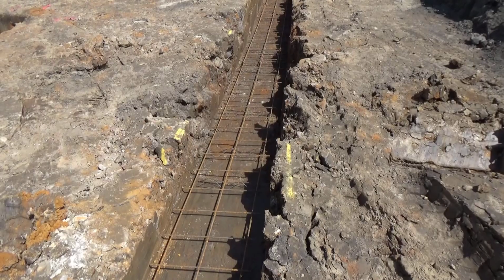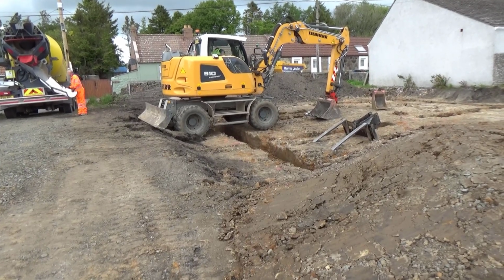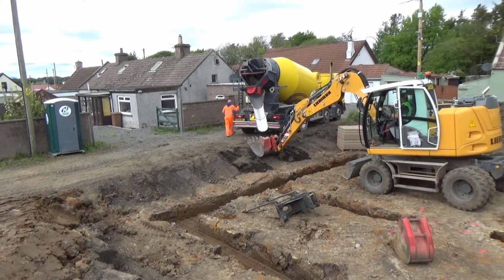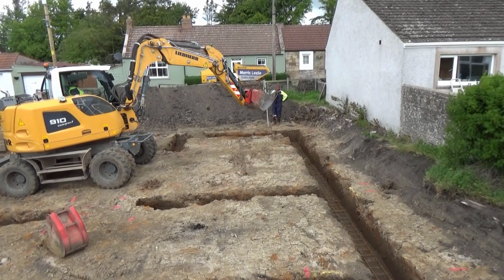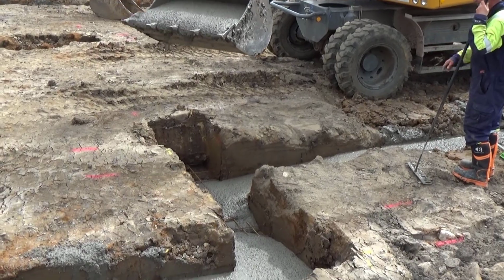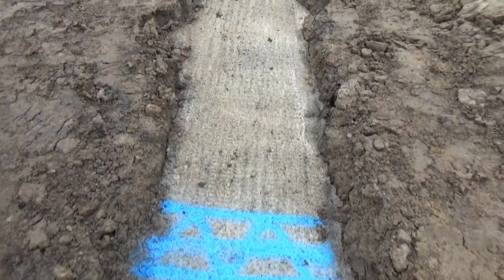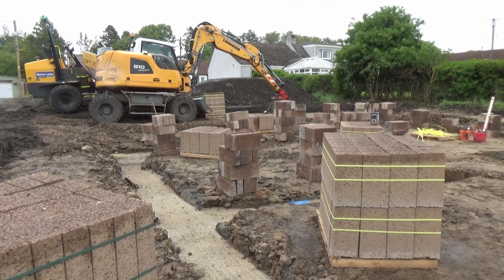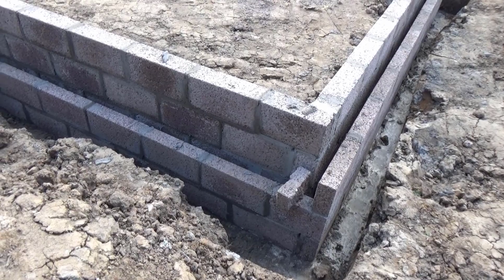Property Development House Build Ep. 3 | Property Development Course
Property development house build is tracking on a weekly basis the build of a two-house property development. If you are looking to build real wealth then, this video series will give you an insight to the world of property development.